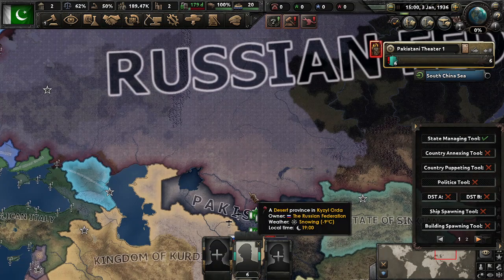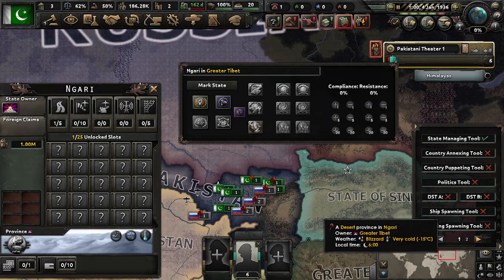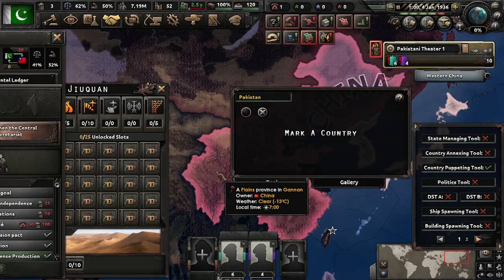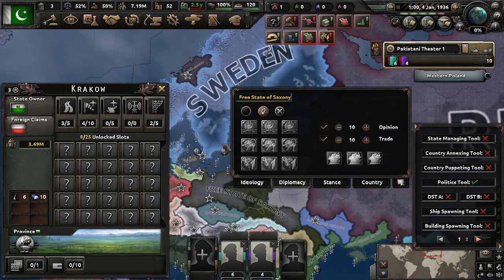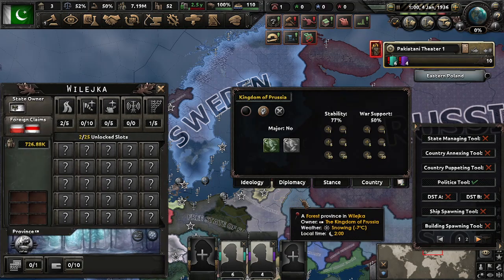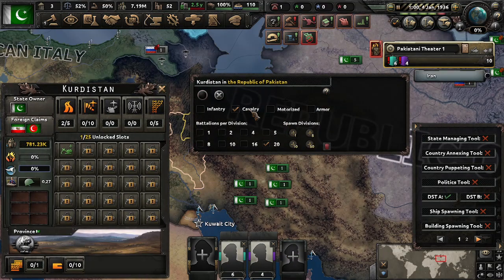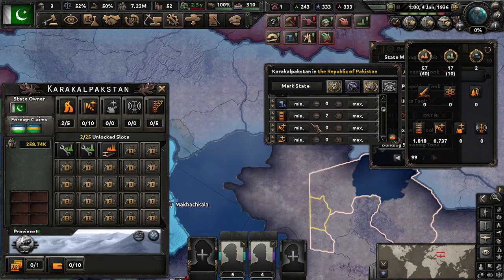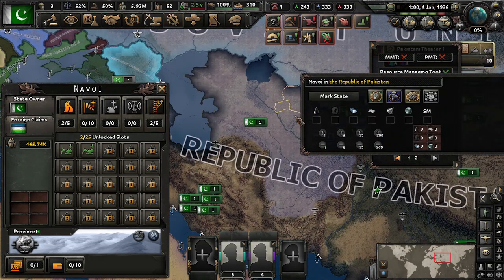Tollpack tutorial 2022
a short video of me explaining Tollpack updated mod